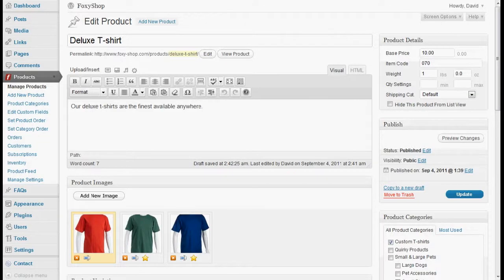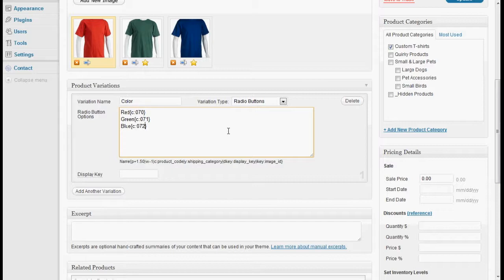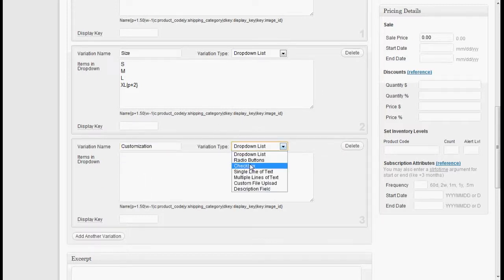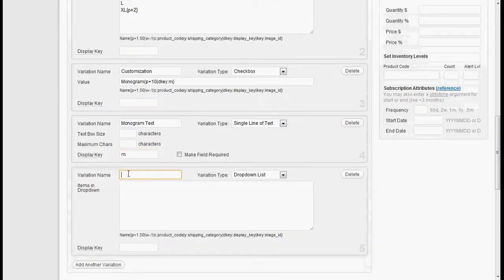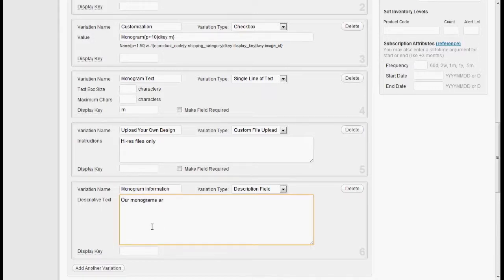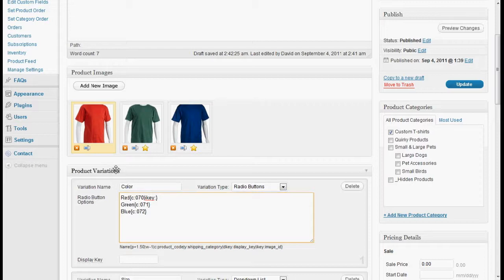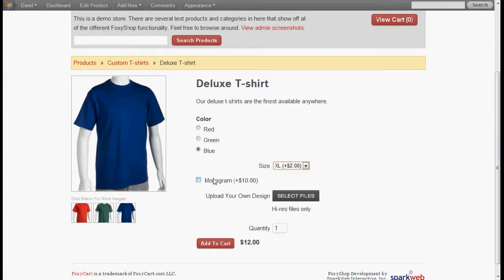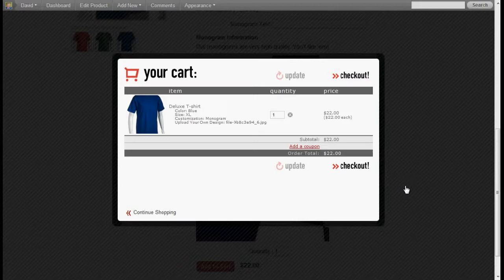FoxyShop Variations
This tutorial gives a quick overview of the different types of product variations and how to properly use them.